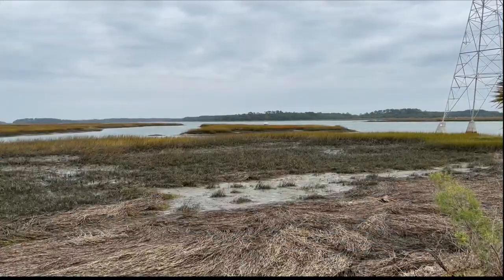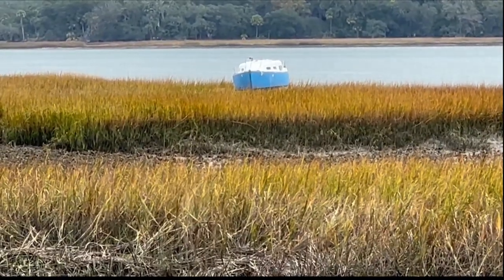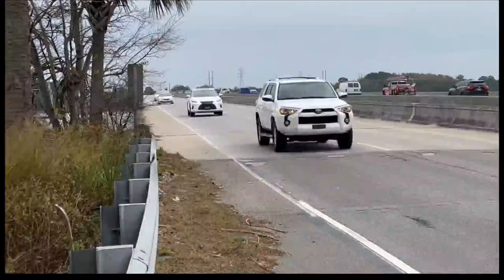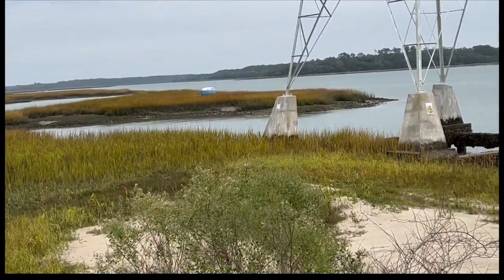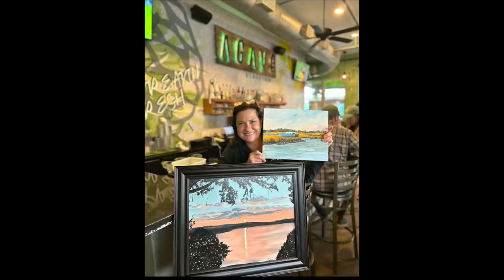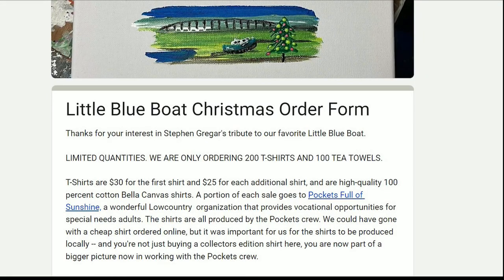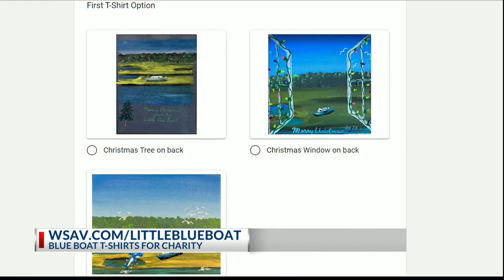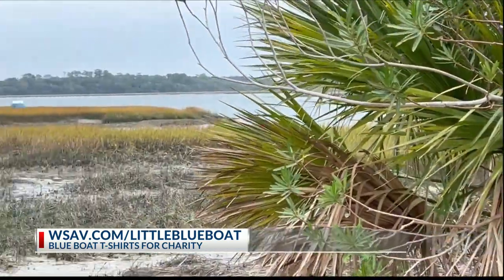Images of "Little Blue Boat" bringing joy, money to local charities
Two artists have already sold their paintings of the boat off Highway 278 for close to $1000